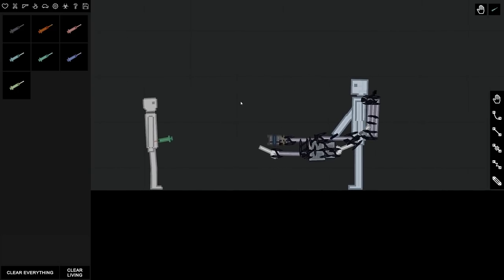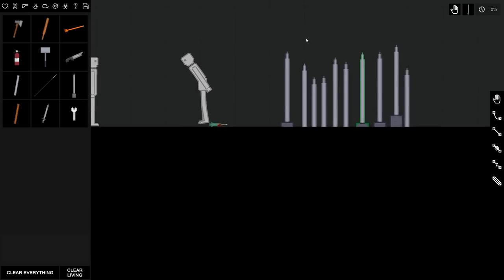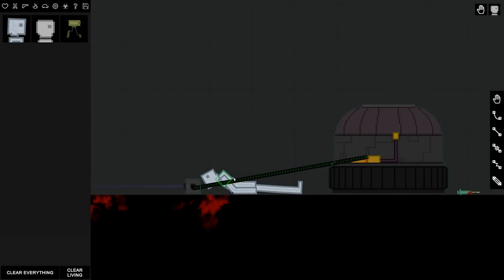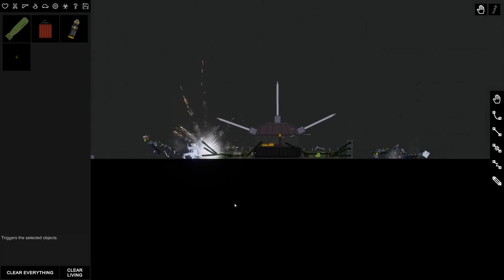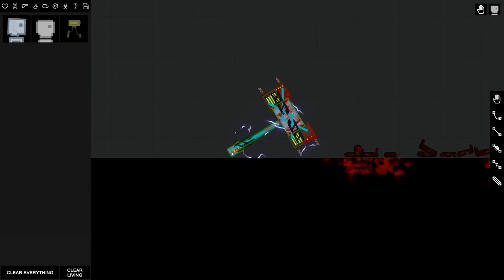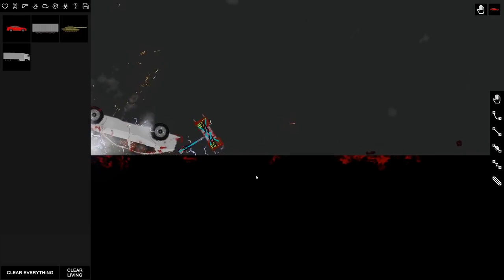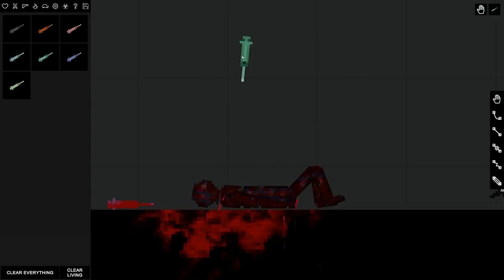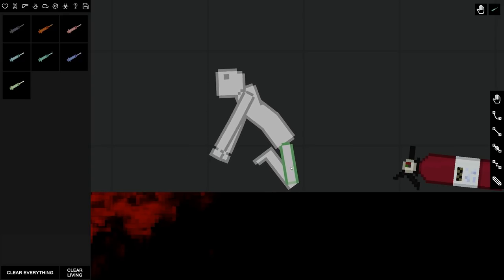Thor's Hammer is the Best Weapon in the Game! - People Playground Gameplay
Today Camodo Gaming checks out People Playground! This is a ragdoll physics sandbox game where you can experiment with stick figures.